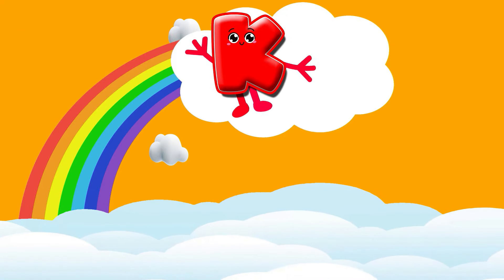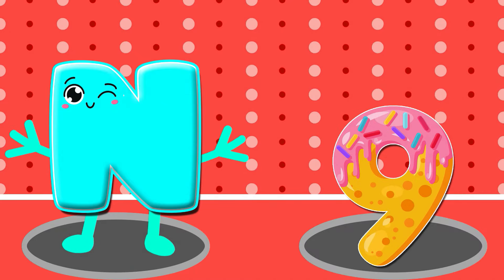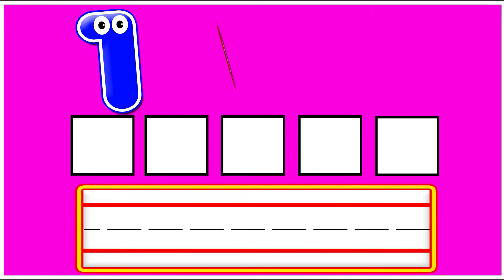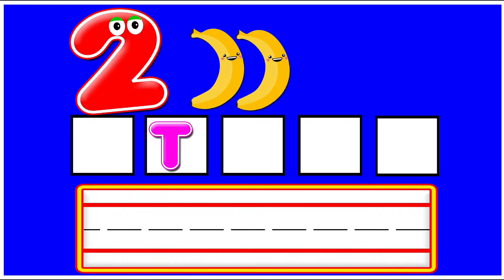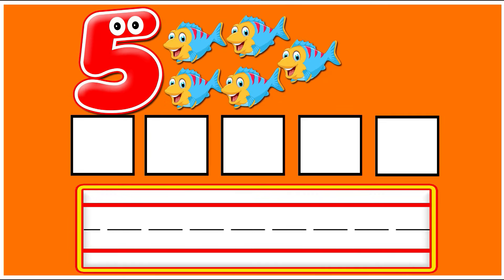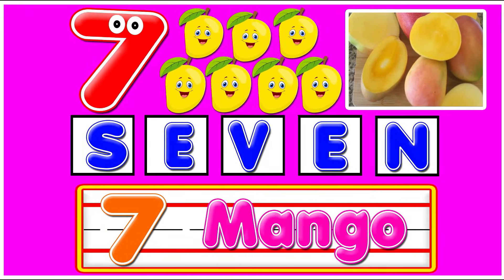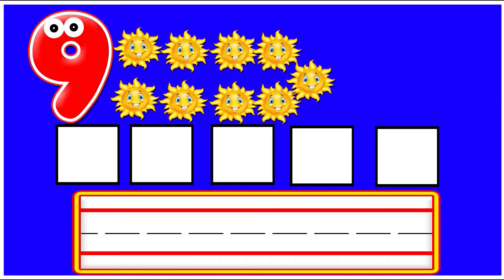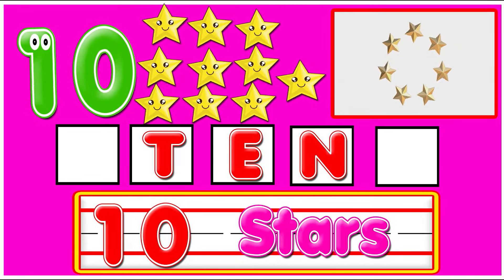Best Learn ABC and 123 Numbers Compilation | Alphabet | Phonics Song | Kids Video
In this Best Learn ABC, 123 Numbers Compilation, you'll learn the alphabet, numbers, and phonics with catchy songs and kid-friendly videos.

Our Learn ABC, 123 Numbers Compilation is a great way to help your kids learn numbers in a fun and engaging way. The songs are catchy and fun, and they will definitely help your kids learn how to learn numbers. So be sure to check out this video and learn some fun and catchy ABC, 123 Numbers with your kids!

best learn abc and 123 numbers
abc and 123 learning videos for toddlers
abc and 123 learning videos
abc and 123
alphabet and numbers
alphabet song
alphabet
numbers
abc song
abcd song
abc phonics
phonics song
phonics sound
phonics
learn abc
learn numbers
best,educational videos
educational hub
educational content
learn english
kids
kids video
preschool
toddler
learning
kids education
abc for kids
educational

About Video:

In this learn ABC, 123 Numbers Compilation, you'll learn all about the alphabet, numbers, and phonics.

If you're looking for a fun way to learn the ABCs, numbers, and phonics, then this compilation is perfect for you! With catchy songs and kid-friendly videos, this compilation will help you learn the ABCs, numbers, and phonics in a fun and engaging way.

With catchy lyrics and entertaining videos, this learn ABC, 123 Numbers Compilation is perfect for kids of all ages. From learning numbers to mastering the alphabet, this compilation is a great way to start your day or keep you learning all day long!

About Channel:

Kids Educational Corner is a purely educational videos channel to help kids, preschoolers, toddlers, and kindergarten with educational content and colourful animations.

 Kids Educational Corner is a fun learning and educational recognition channel for preschoolers, kids, kindergarten. In this regard, we compose videos on alphabets, numbers, colors, kids songs and much more..